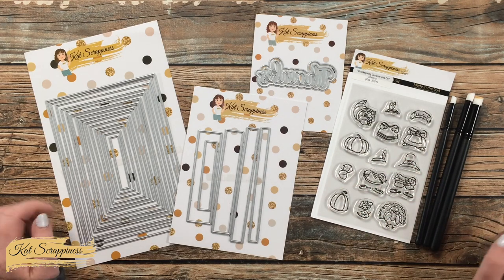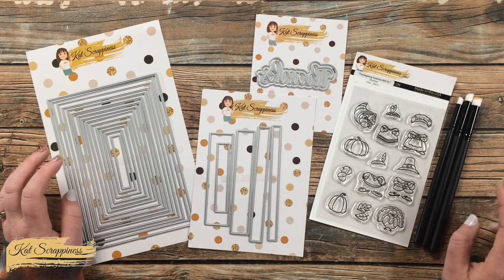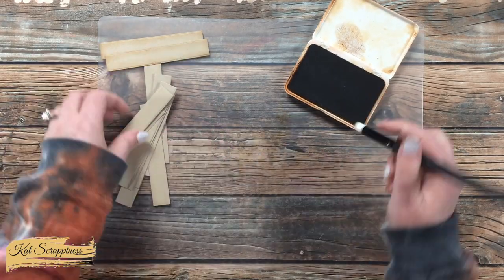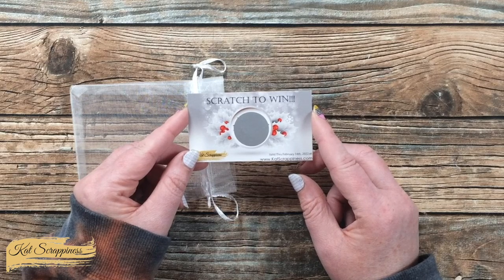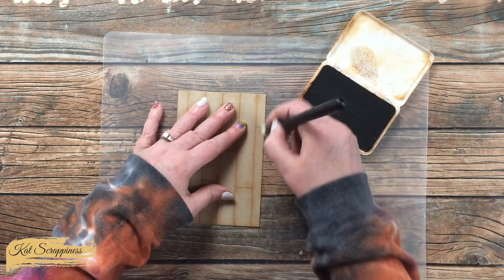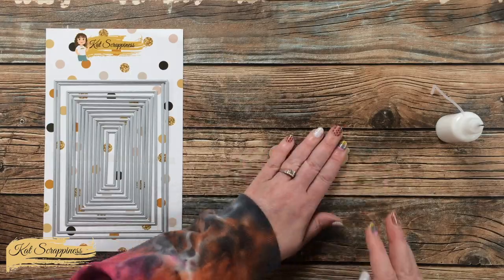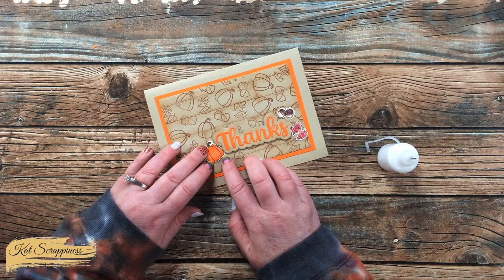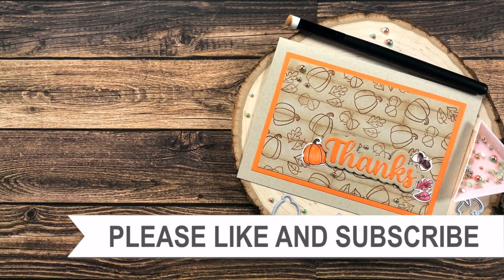Autumn / Thanksgiving 5x7 Thank You Card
Hello crafty friends, it’s Alicia a.k.a. @CallMeCraftyAl  and today I am here to show you how I created an Autumn / Thanksgiving 5x7 Card using some goodies from @KatScrappinessCrafts  and a technique I call wood planking. I hope you will watch to find out exactly how the card was made. :)

Related Products:
   Kat Scrappiness